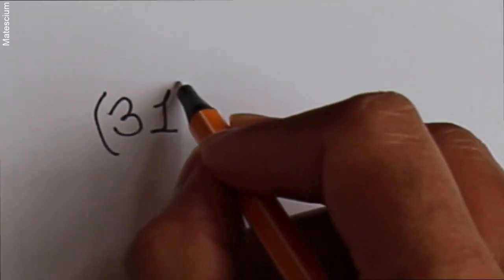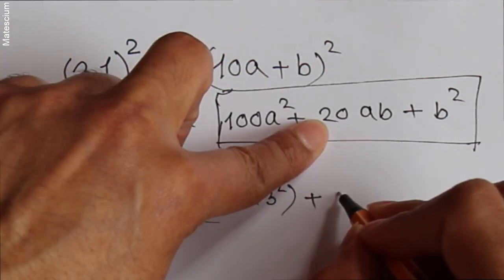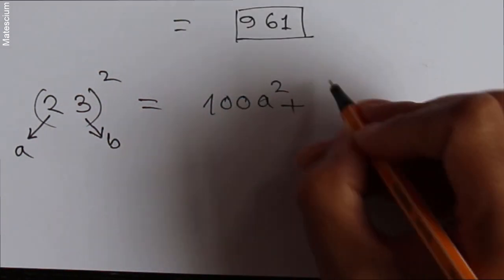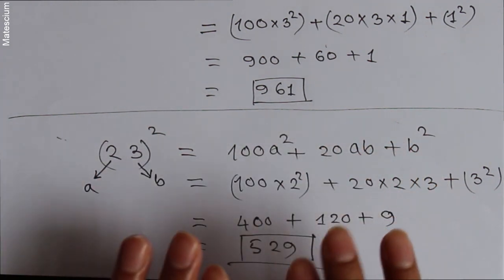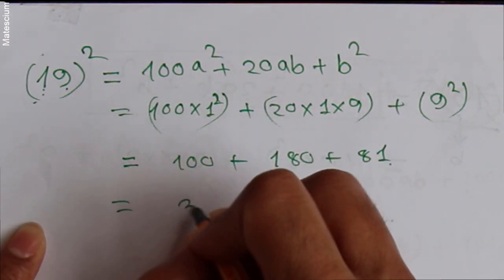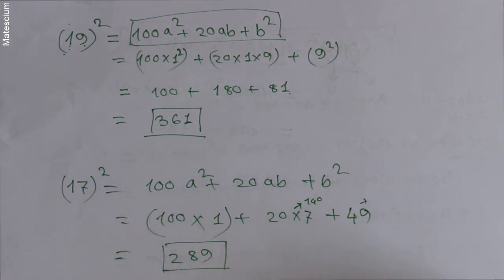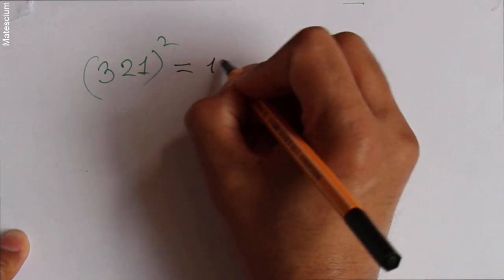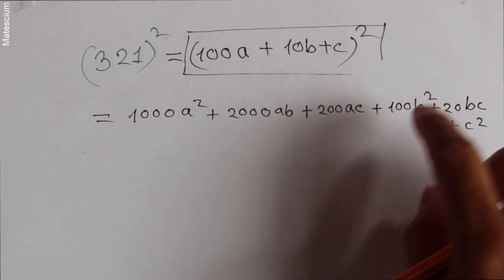(Square)² of any number | Math Flash Time 3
Often it takes time to calculate the square of a number. However, there is a high chance to do wrong calculations while finding the square of a larger number. If someone knows the short-cut way of finding the square of a number, that releases your pressure during your exam. I discover a unique formula to find the square of any two digits number.
The formula is N²=100a²+10ab+b². Here N is the two-digit number (for example N=31), ‘a’ is the first digit (here ‘a’ is 3) and ‘b’ is the second digit (here ‘b’ is 1) of the number. The square formula stated above works only for two digits numbers from the range of 10 to 99.
In order to find the square of three-digit numbers, I discover another formula. The formula for finding the square of three digits number is N²=10,000a²+2000ab+200ac+100b²+2bc+c²
Video Timeline:
00:00 Introduction.
00:18 Finding the square of 31
01:23 Finding the square of 23
02:27 Finding the square of 19
03:21 Finding the square of 17
04:01 Compatibility of the square formula.
04:33 Finding the square value of a three digits number.